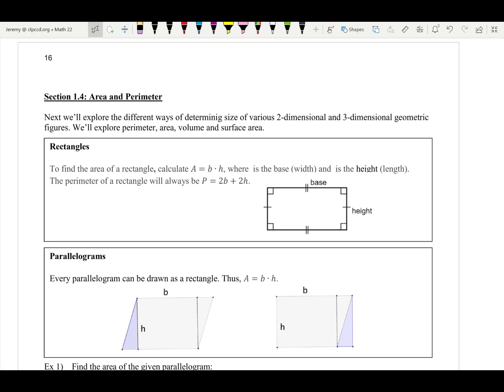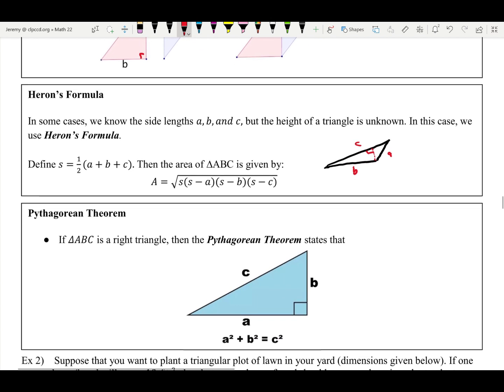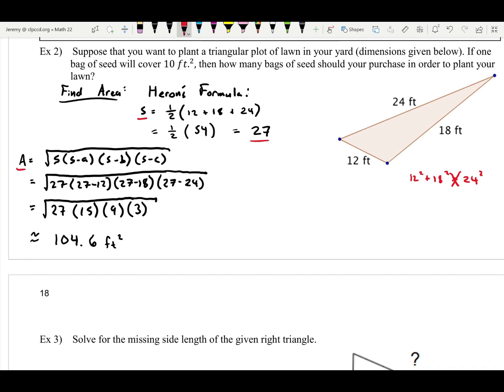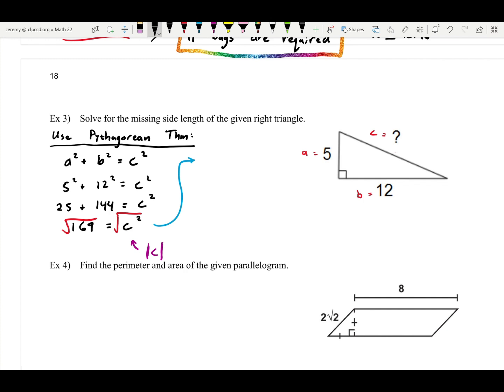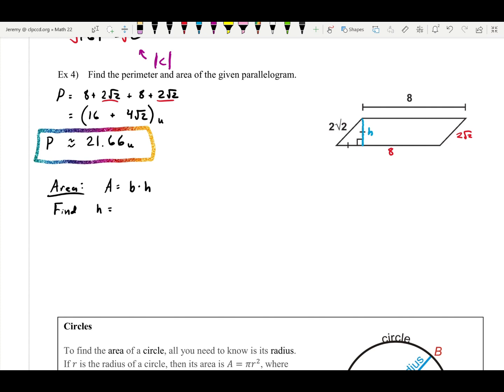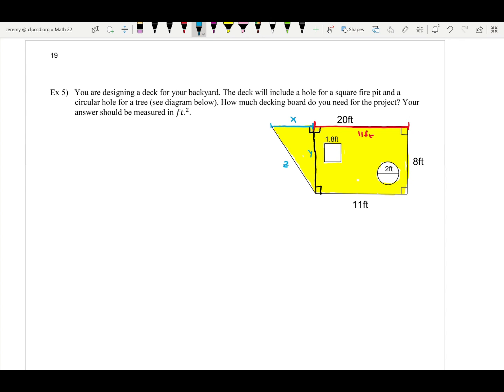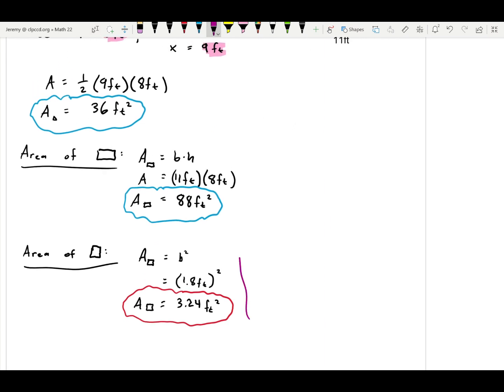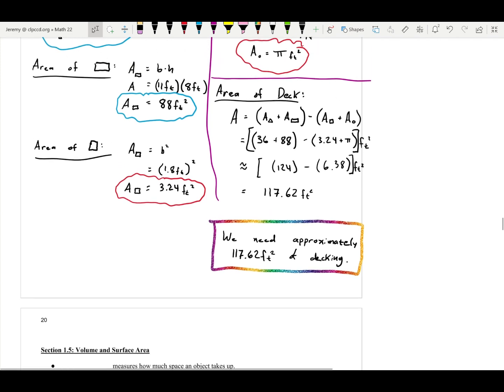1.4 - Area and Perimeter